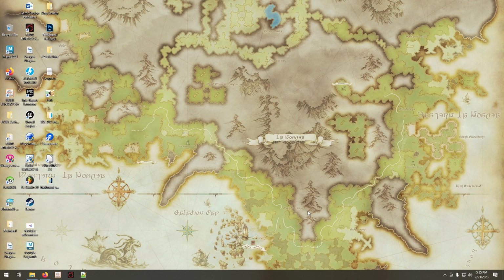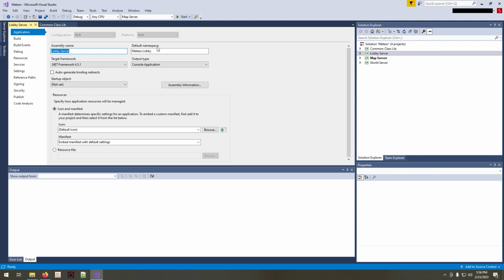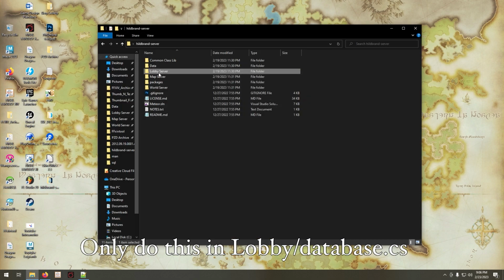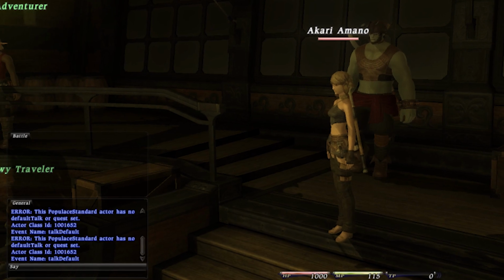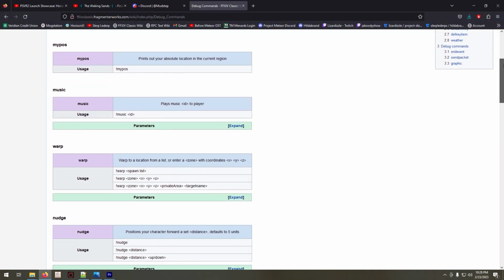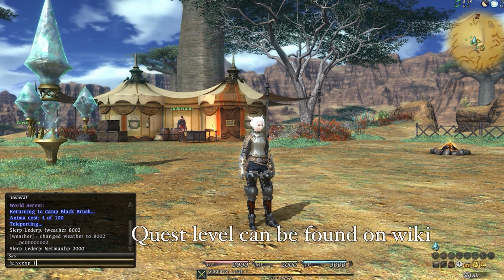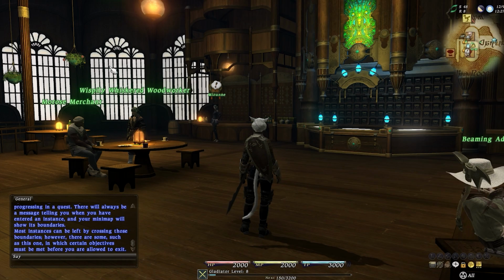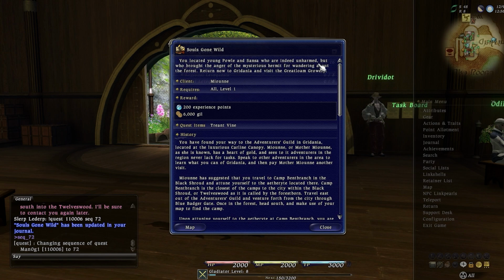Final Fantasy XIV v1.23b: Windows 10/11 Update + Server Commands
Hello Warriors of Light! In this video I go over how to solve an issue people have been experiencing with v1.23b on newer versions of Windows 10 and 11. This comes straight from the troubleshooting in their discord.

Keep in mind this project is still bare bones, it's still a walking sim through Ioncannon's, lizardizzle's and my own repository. There's no combat on the quest build or monsters spawned in.

NOTE: !spawnnpc (to spawn monsters) works on the develop build and not the quest build.

All the links will be provided below.

SSPI Error: 0:00
Server Commands for MSQ: 3:58

Remember more server commands can be found in the mapserver/bin/debug/scripts/commands/GM